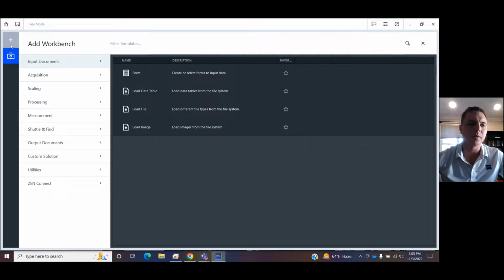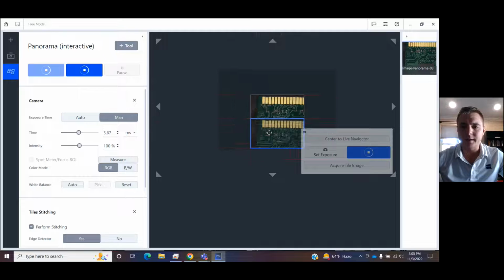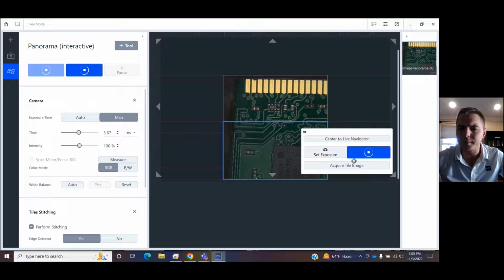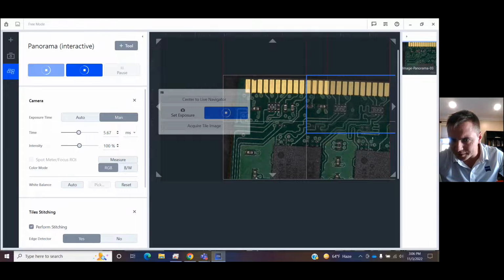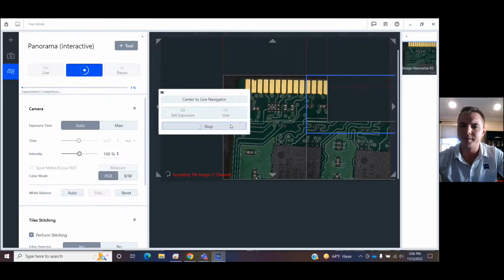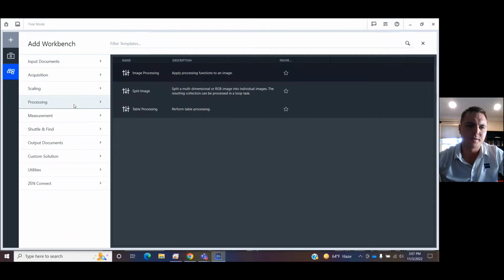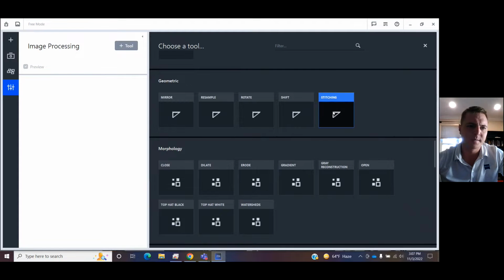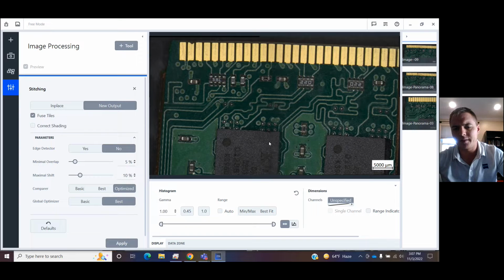ZEISS- ZEN Core Panorama (Build in XY)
Merge together multiple fields of view manually in ZEN Core using Panorama.